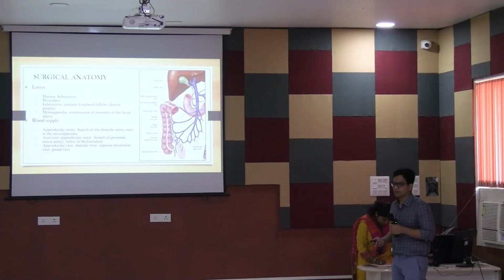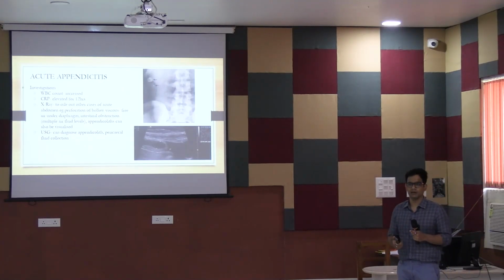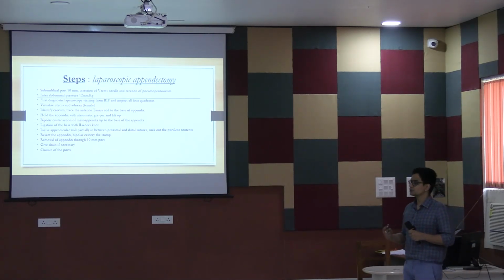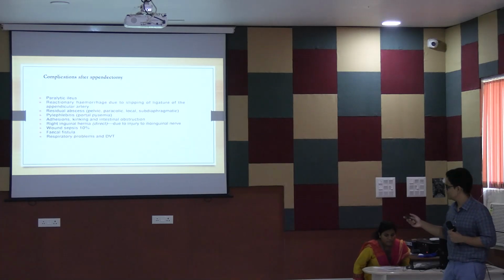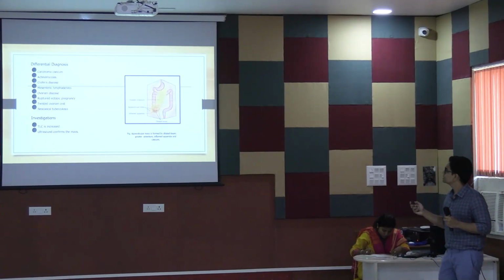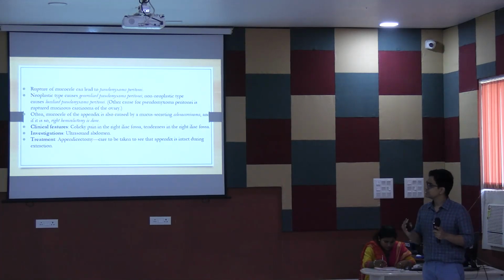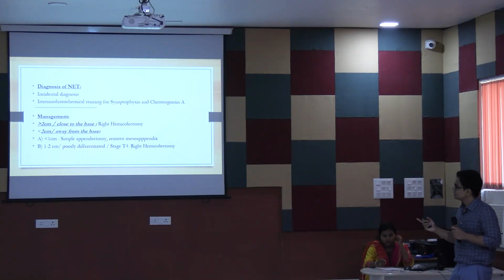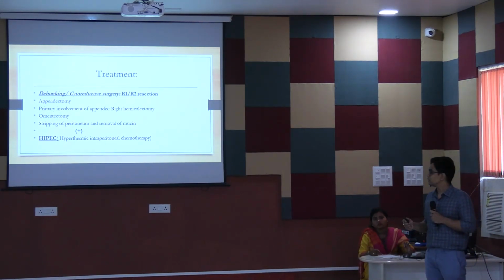Lecture on Appendicitis Diagnosis & Treatment: Laparoscopic/Open Appendectomy, Alvarado Score | MBBS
A comprehensive guide to understanding, diagnosing, and treating appendicitis and related conditions. Essential viewing for medical students, surgical residents, PAs, nurses, and healthcare professionals involved in acute care.

This video covers:

Anatomy & Presentation: Locating the appendix [00:13] and recognizing classic symptoms (RIF pain, vomiting, fever) [02:10] and signs (tenderness, rebound) [02:41].
Diagnosis:
Laboratory Investigations: WBC count, CRP levels [03:24].
Imaging: Ultrasound findings (appendicoliths, fluid) [03:56].
Clinical Scoring: Using the Alvarado Score for diagnosis probability [04:52].
Surgical Treatment:
Laparoscopic Appendectomy: Procedure overview [05:48].
Open Appendectomy: Technique using Lanz incision [07:43].
Managing Complications:
Delayed Presentation  approach [09:36].
Appendicular Mass/Phlegmon: Conservative management (Ochsner-Sherren regimen) [11:04].
Related Pathologies:
Mucocele of the Appendix: Causes and features [14:41].
Appendicular Neoplasms: Including NETs and adenocarcinoma [16:53].
Pseudomyxoma Peritonei (PMP): Origin and implications [20:17].

On: SURGERY by Dr. Rohit Gulgulia
(MBBS Batch: 2021-22)
Conducted on: 04-04-25